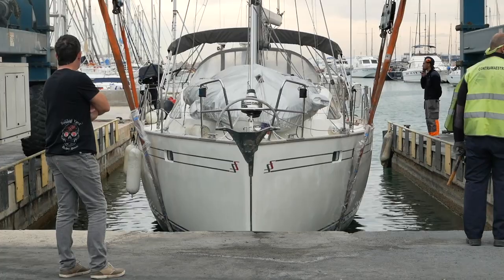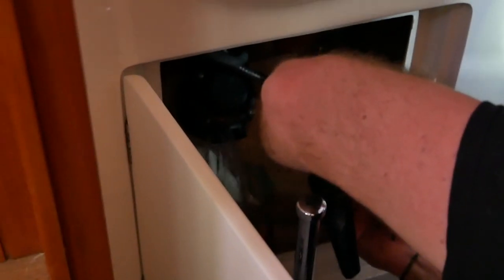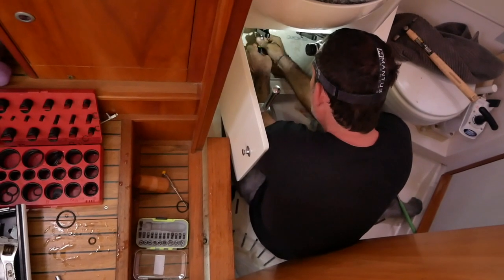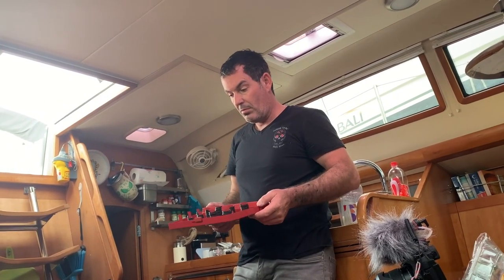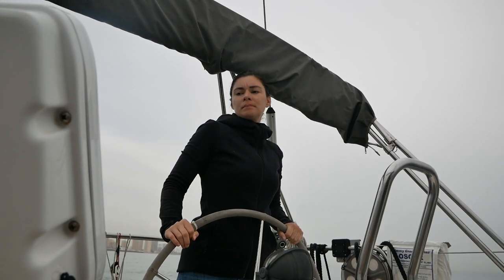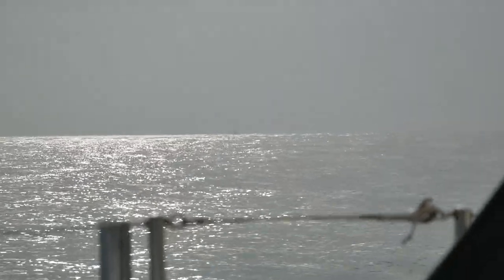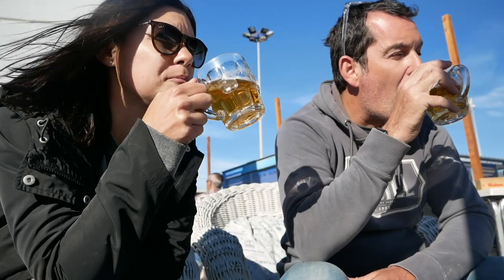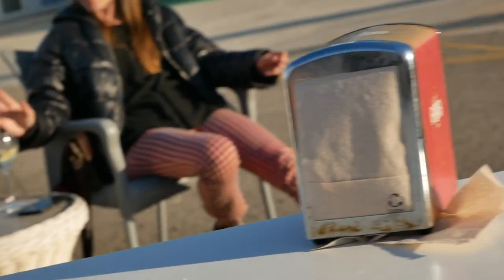Nooooo, we’ve got water flooding in! Turn on the pumps! | Sailing Ruby Rose | Sailing Vlog 90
You guys. This launch day did *not* go to plan.

The boat went back in the water just fine. However, when we went to check the seacocks, we noticed they were leaking... And that's when the fun started.

Watch on to see what happens next!

Cheers,
Nick & Terysa